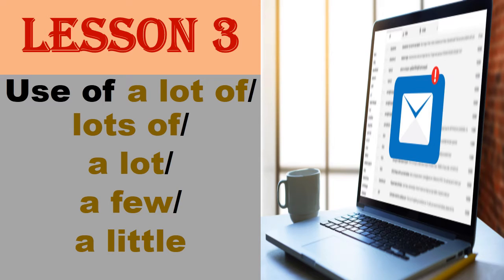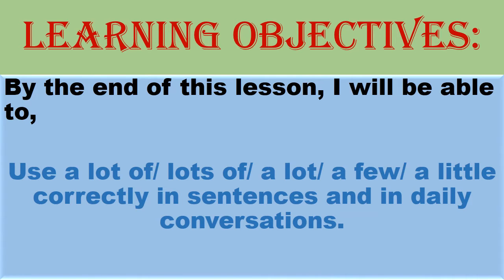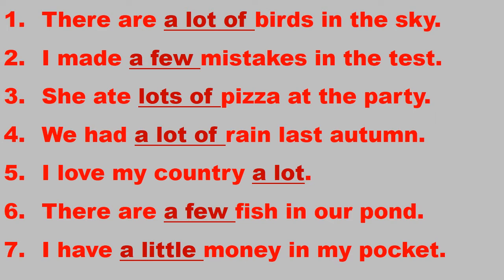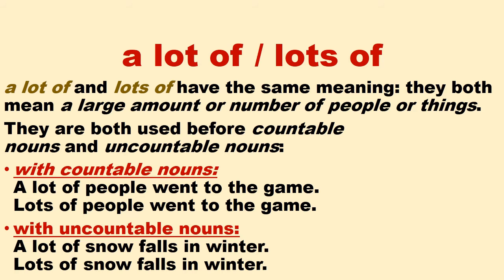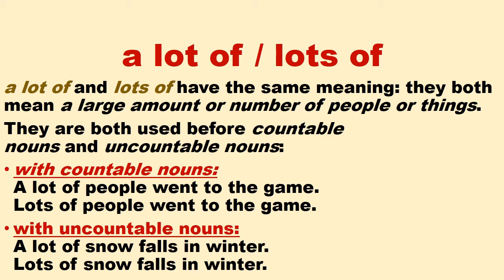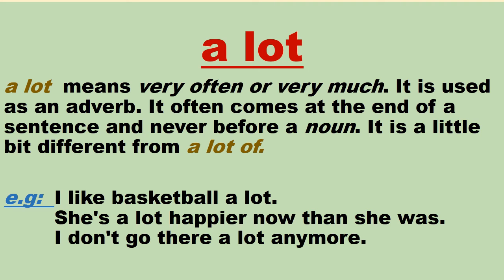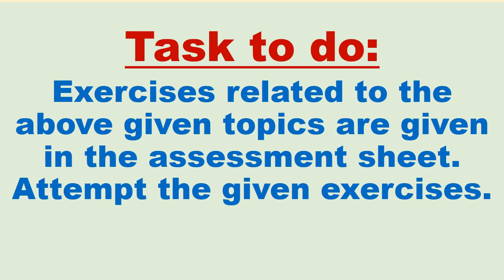Lesson 3 Updated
Grammar Topic